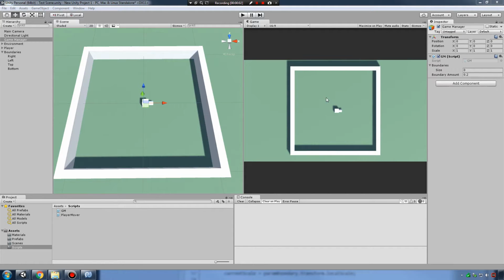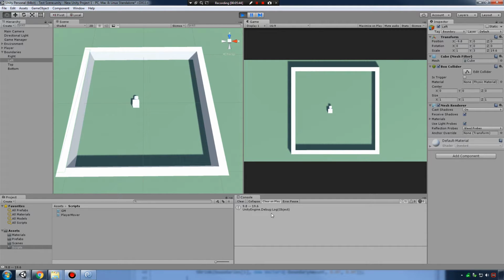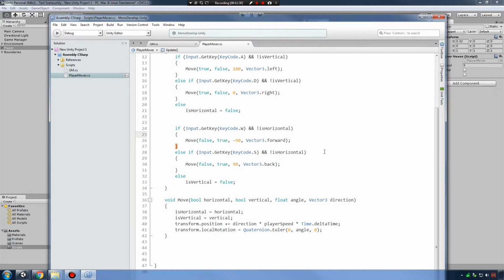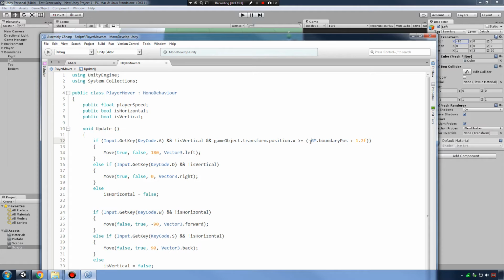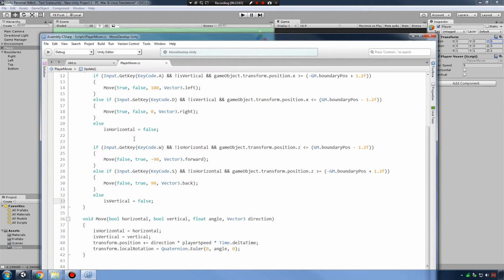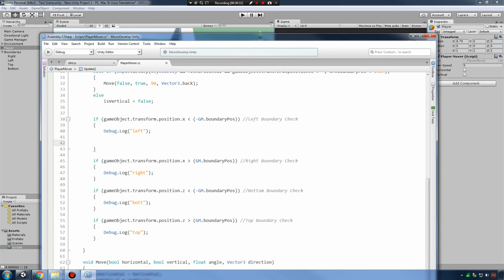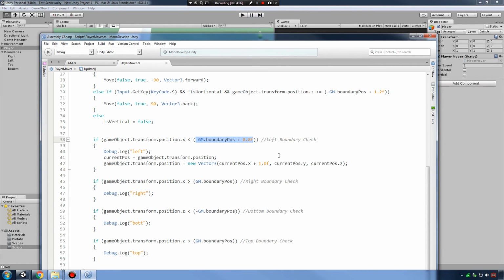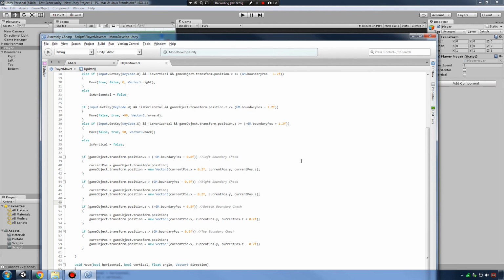SGD 212 - Ch 01 - Pt 04 - Confining Player Movement - Top Down Shooter